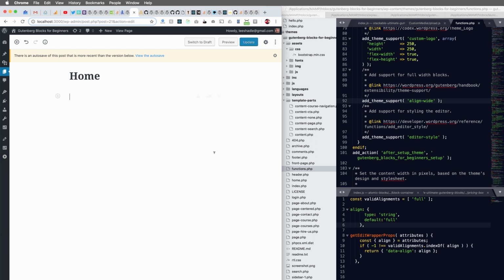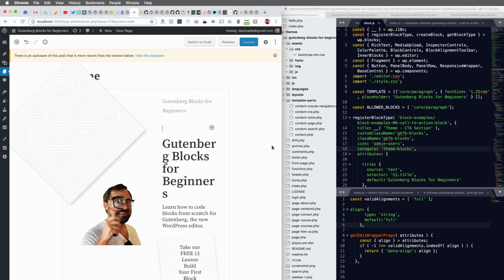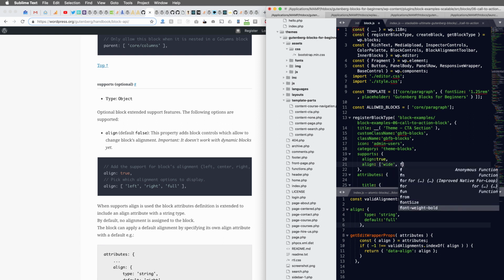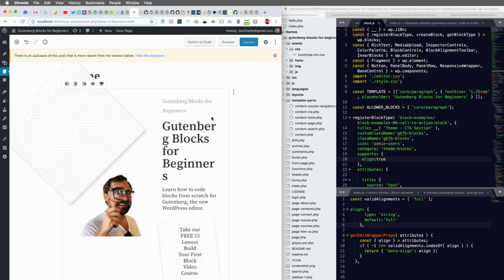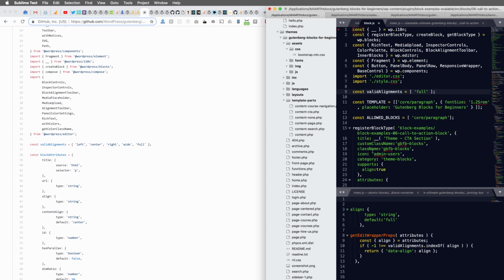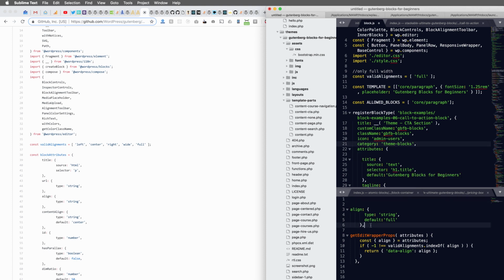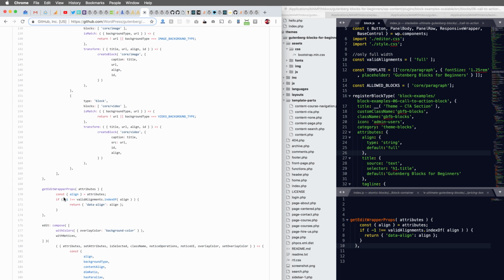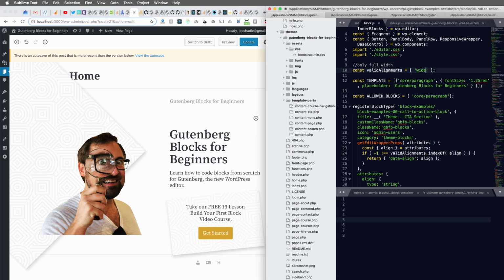How to add full-width block alignment in Gutenberg blocks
In this video we'll show you how to add block alignment support and add block alignment presets to your custom Gutenberg block.